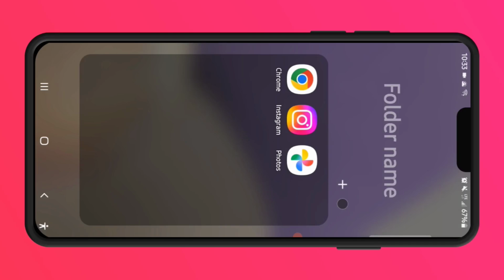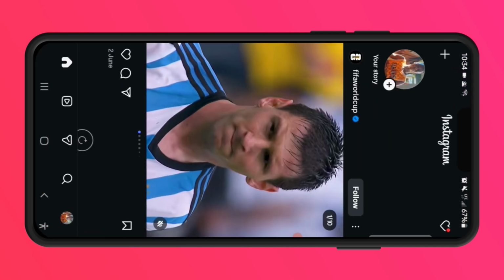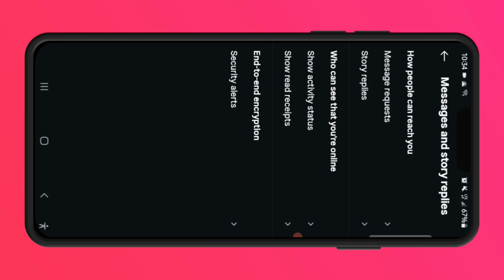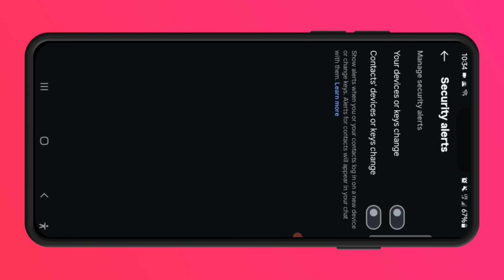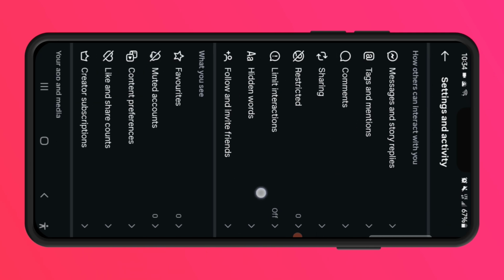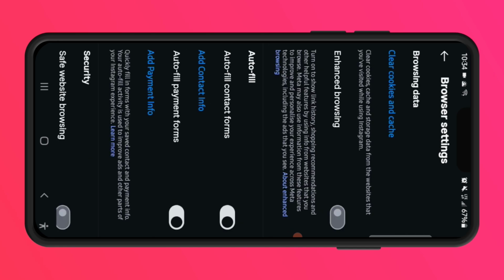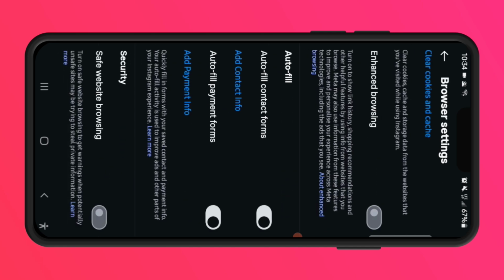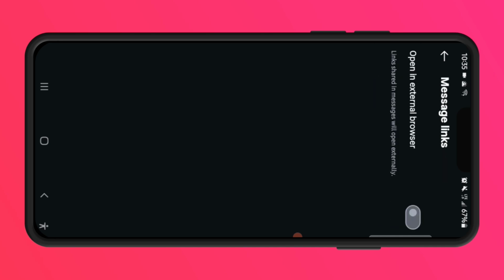You Are Not Safe on Instagram Until You Turn On These Setting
Your Instagram account may be less secure than you think. Many users leave important security and privacy settings turned off without realizing the risks. In this tutorial,

 I'll show you the Instagram setting you should enable right now to help protect your account from hackers, unauthorized access, and privacy threats.